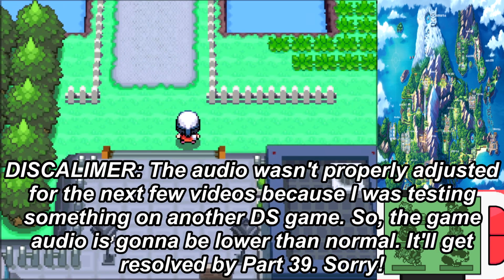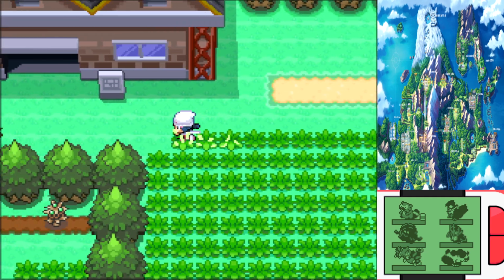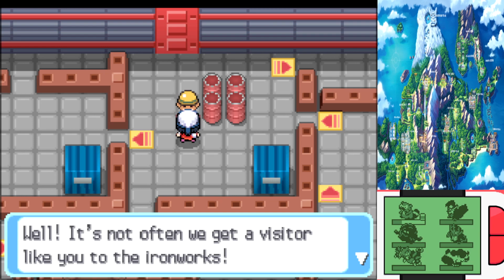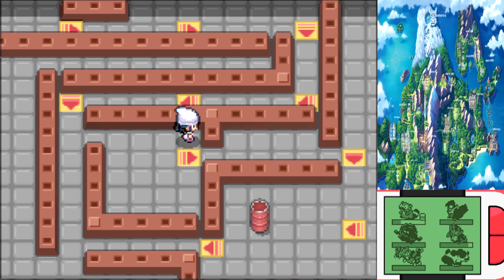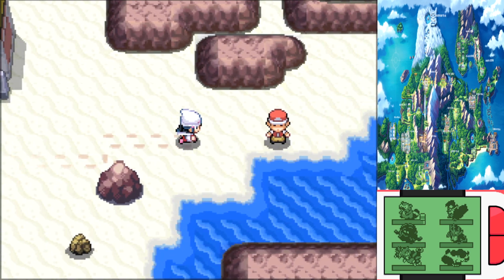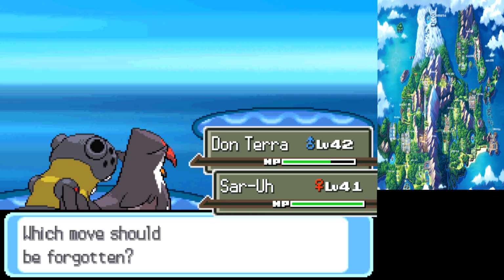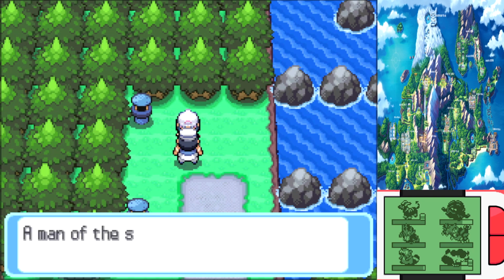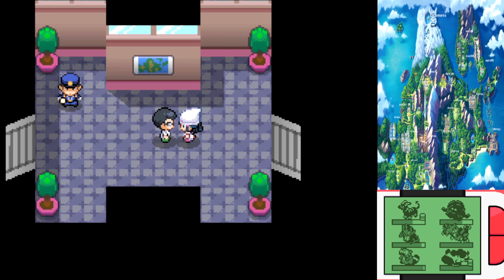Pokémon Platinum | Part 35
Sorry for low game audio. It wasn't as bad as I thought, but it'll all go to normal in Part 39.

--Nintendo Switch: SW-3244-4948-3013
--PlayStation [PS4/PS5]: RegularCwap009 (Cwap Platinum)
--Xbox [XBO/XSS]: CwapPlatinum
--Steam: CwapPlatinum